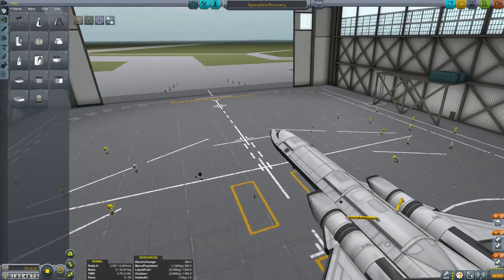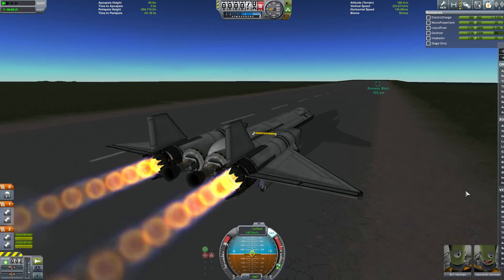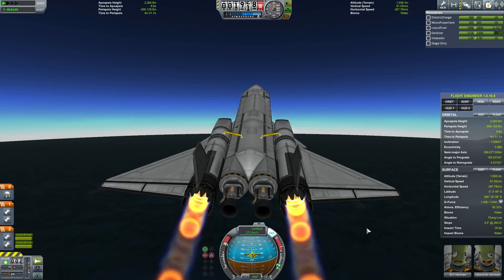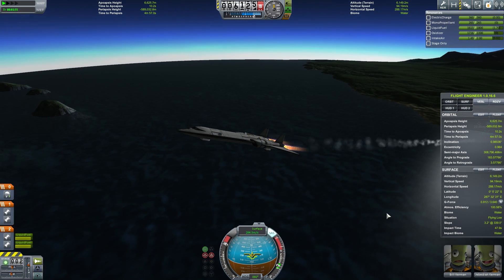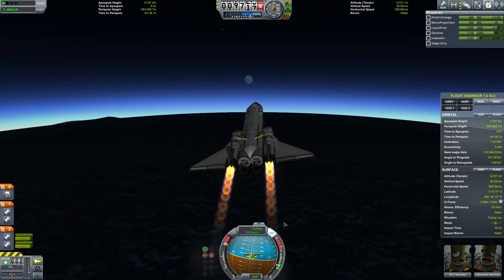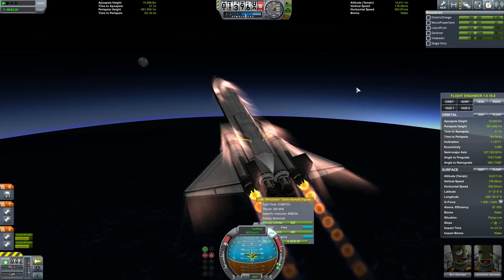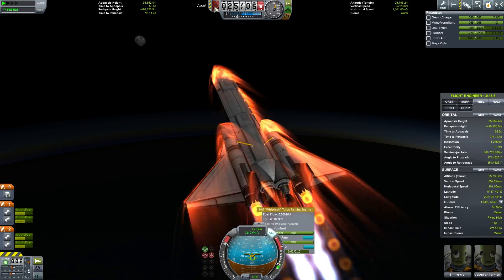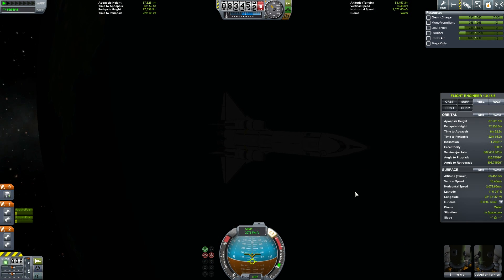Flying the Spaceplane To Orbit in KSP v1.0.4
The Jet Engine capabilities were changed so you need to be a little less aggressive in your orbital ascent, however it's still possible to get into orbit with plenty of space fuel.